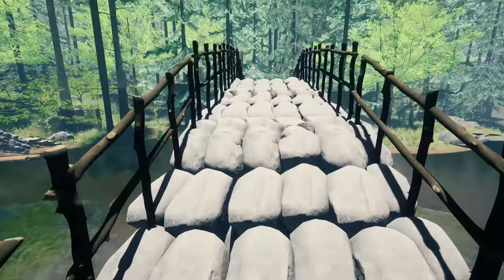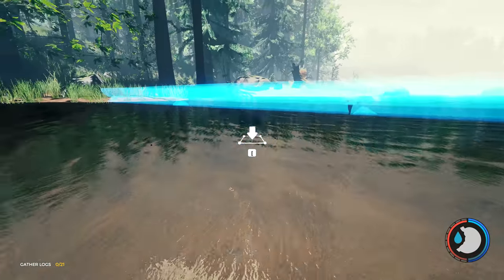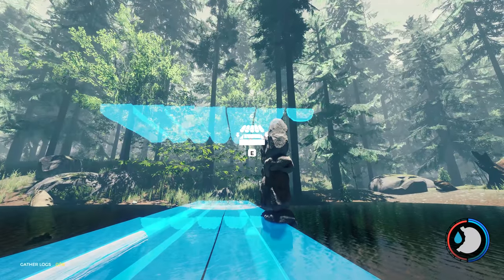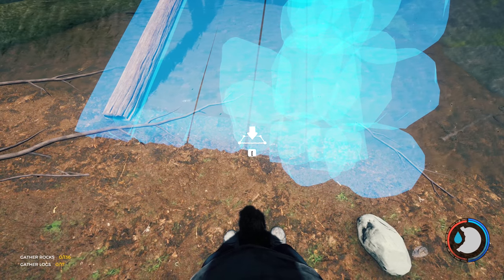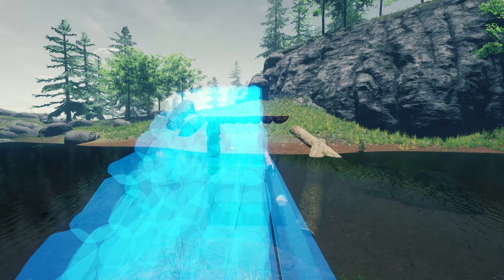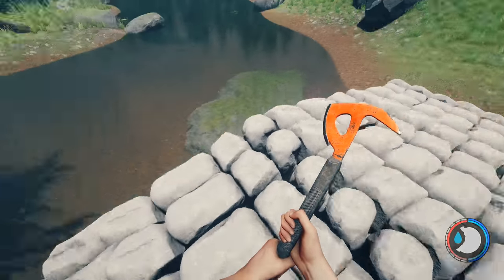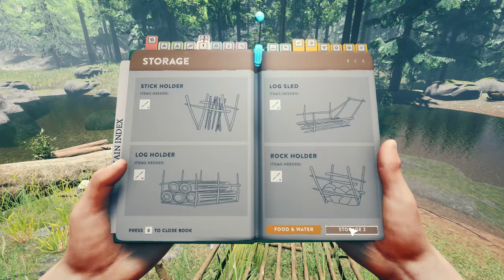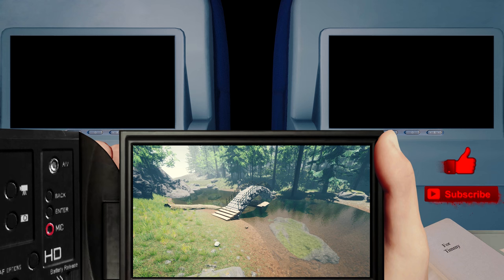How To Build A Stone Bridge - FARC (v0.73) | The Forest 4K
In this 4K video I show you how to build a stone bridge in The Forest using the FARC method, this is current as of update v0.73. The stone or rock bridge is rather easy to build, though time and resource consuming. This bridge isn't held up by rocks or stones, its held by the FARC which you remove.

► MOBO: Asus Rampage V Extreme
► RAM: Corsair DDR4 3000MHz Vengence 4GBx8 = 32GB
► Video Card: Asus GTX-1080ti STRIX ROG OC Edition
► CPU: Intel Core i7 5820K 6-Core LGA 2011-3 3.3GHz
► Storage: ADATA M.2 SX7000NP 1TB + 24gb additional assorted drive space
► Keyboard & Mouse: Logitech G903 & Logitech G900
► Audio Recording: Scarlett 2i2 + SM58 Microphone
► Editing Software: Adobe Premiere Pro, Auditions, After Effects, & Photoshop
► Recording Software: Adobe Audition & NVIDIA Shadowplay